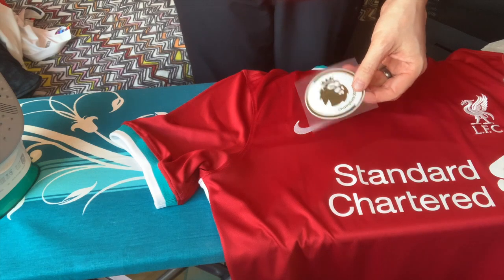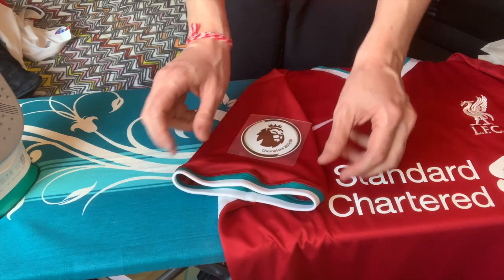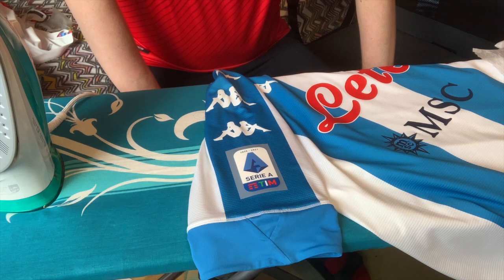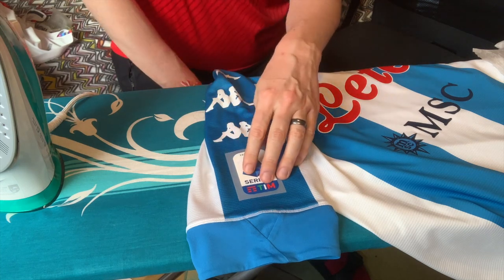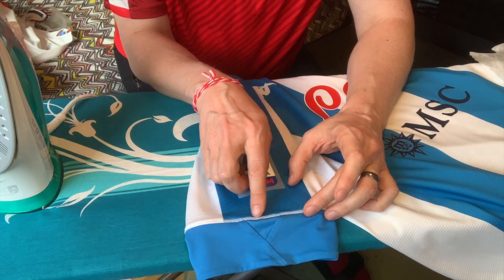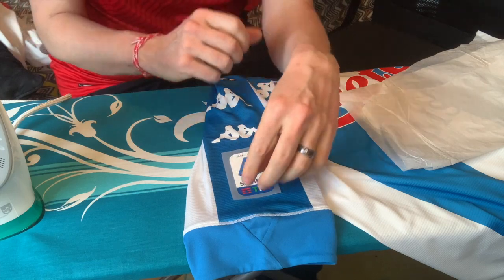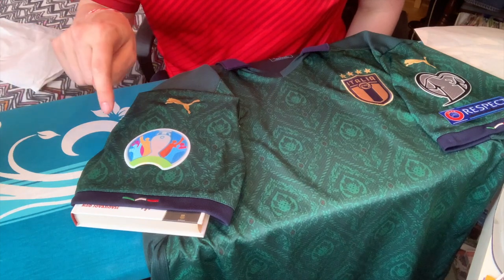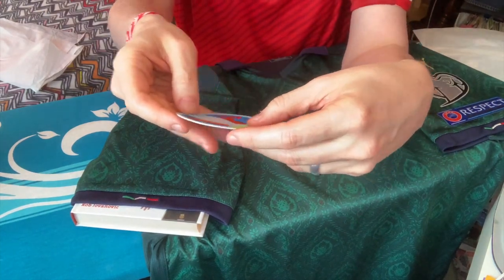Let's Apply These Patches Using a Household Iron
Crazy guy with the iron is back! 😊 In all serious, I have been acquiring a few sleeve patches over the past few months and finally found the time to apply them. And after a couple of successful tries, I decided to share my experience with you. After all, it is not really rocket science and with some patience everyone can do it.

What do you need? Well, the following:
1. the Patches
2. the shirts to apply them on
3. a household iron
4. heat resistant paper
5. a book or two
6. a flat surface

00:00 I have some patches to be applied
00:49 What do we need?
02:35 Premier League patch (Liverpool 20-21)
08:55 Serie A patch (Napoli 20-21)
13:07 EURO qualifier patches (Italy 2019)
18:02 The final result
19:23 Final remarks